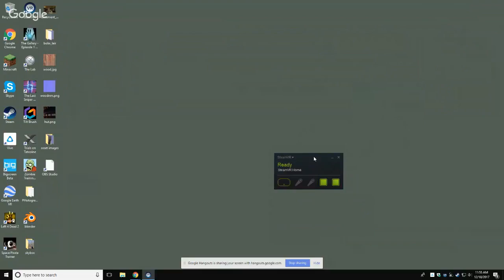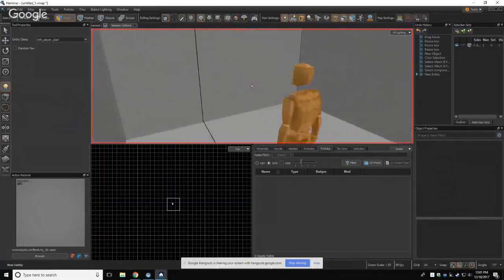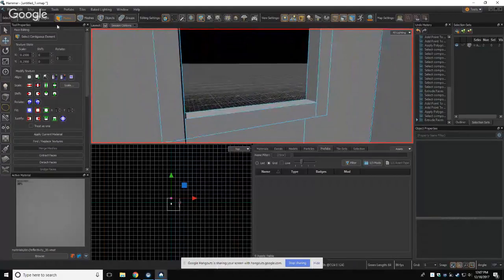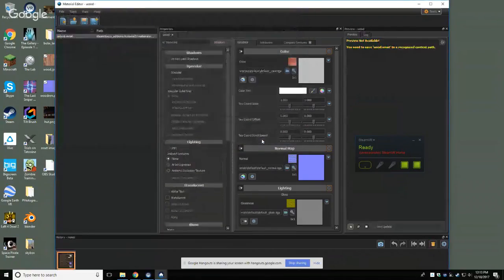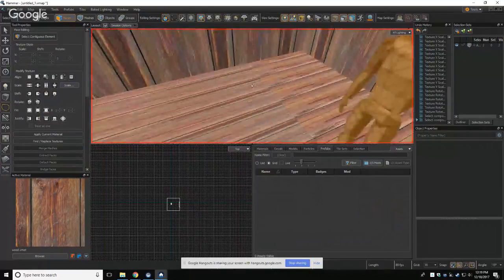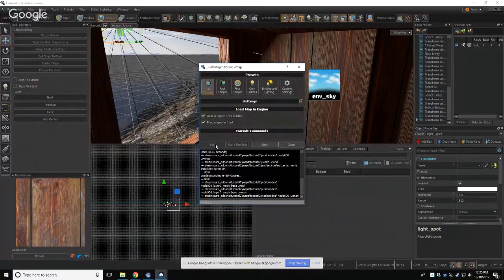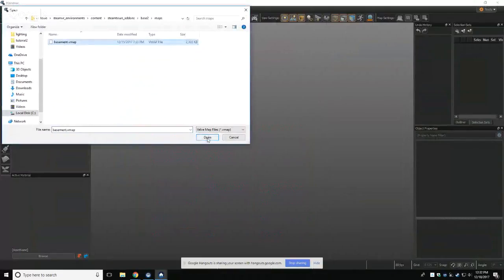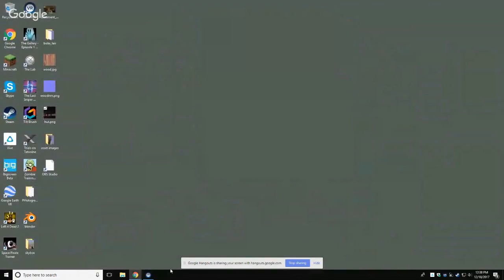SteamVR Tutorial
A quick how to on creating your own SteamVR environments using the latest tools as of 12/18/2017